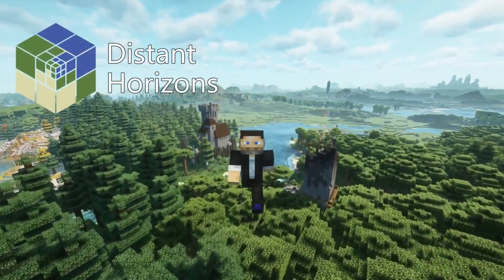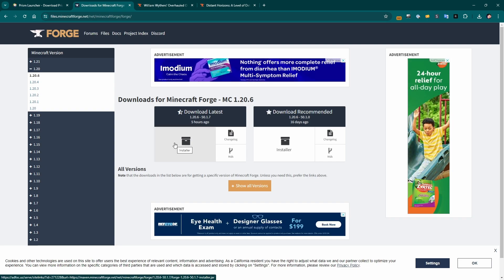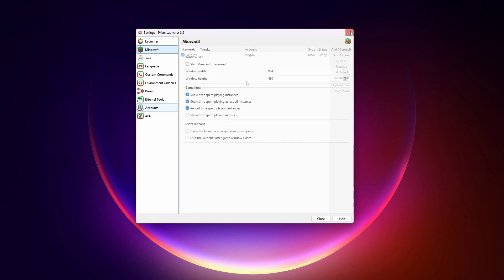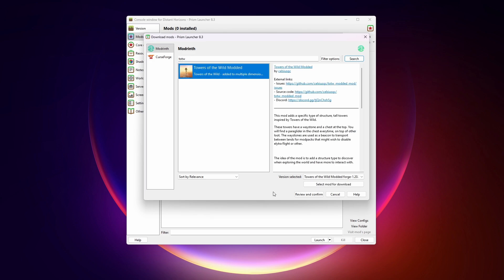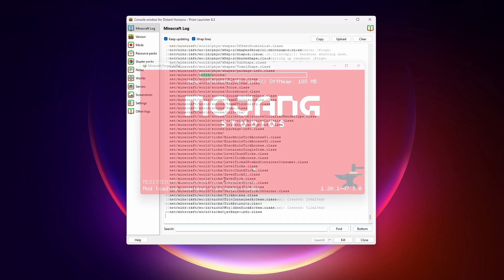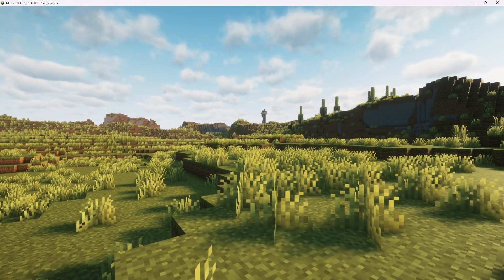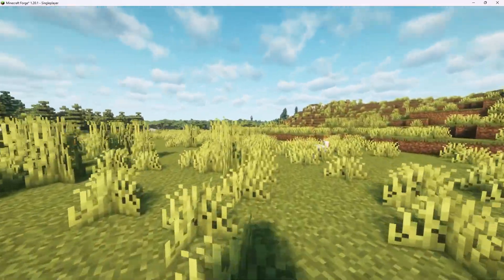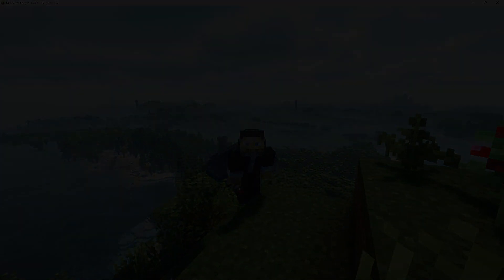How to Install Distant Horizons on Minecraft 1.20.1 with Shaders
All of the tutorials do the old manual method. There are better ways in 2024!